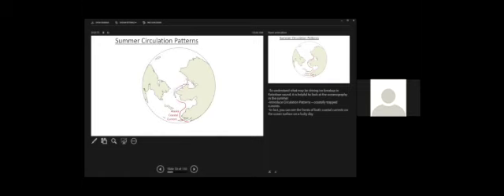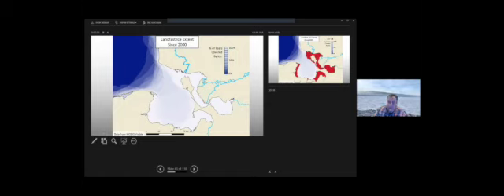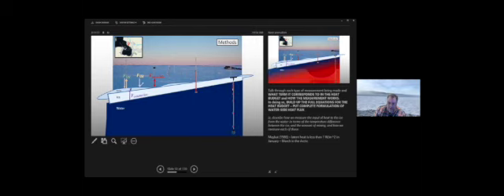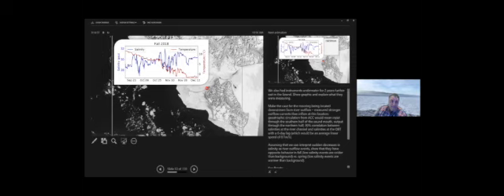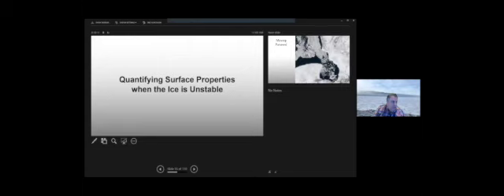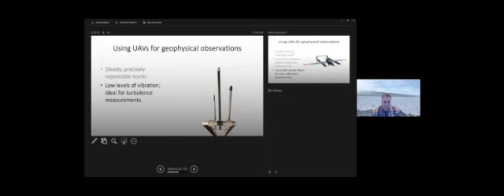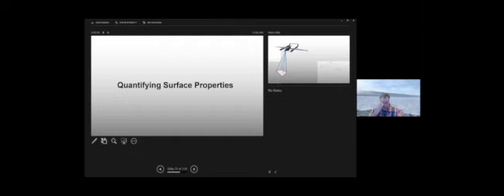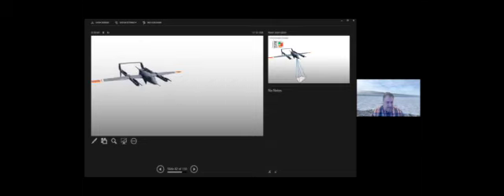Earth2Class Workshop March 6 2021 Part 2 SD 480p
Dr. Chris Zappa Part 2